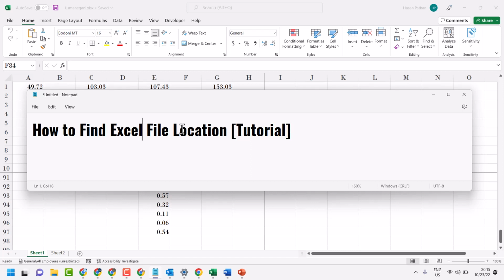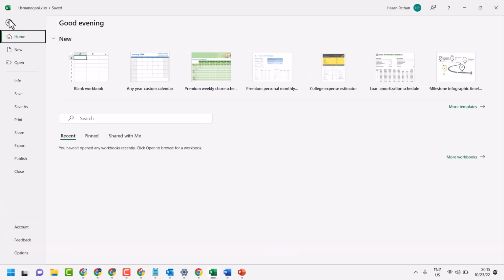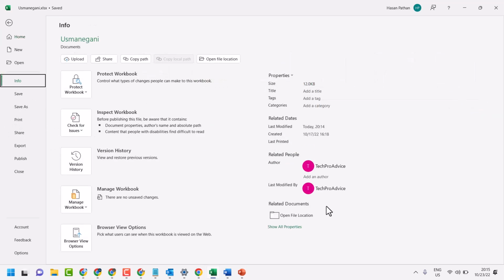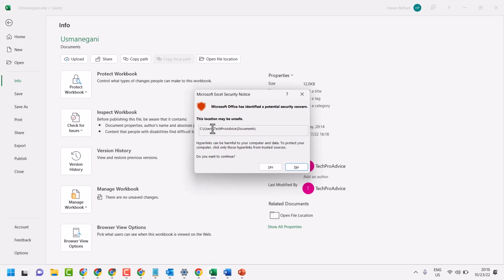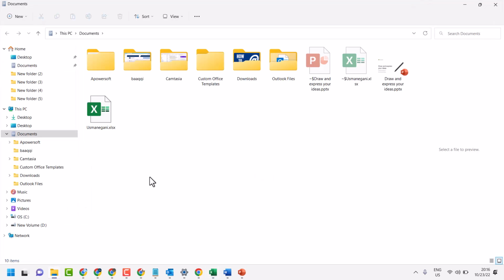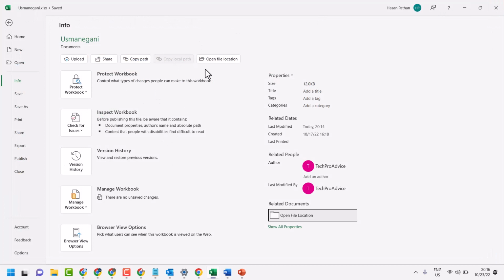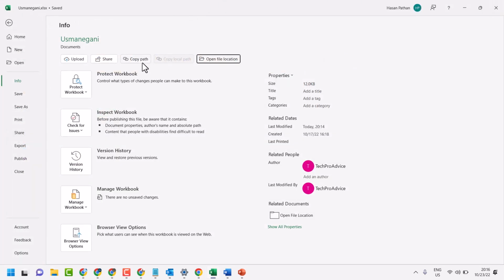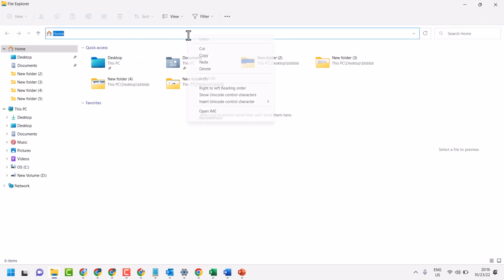How to Find Excel File Location Tutorial